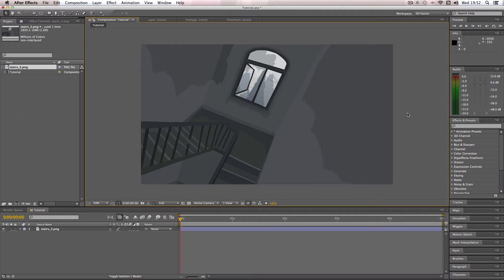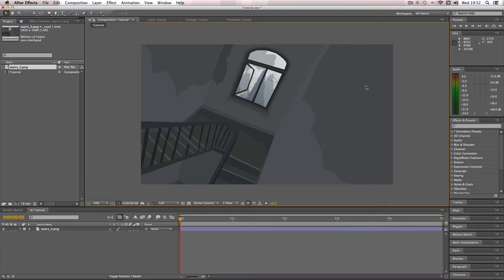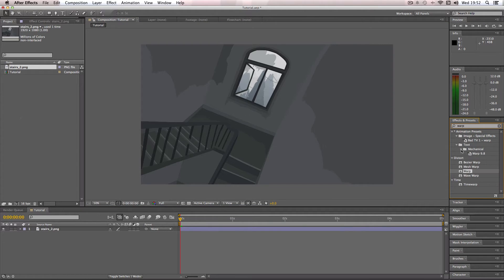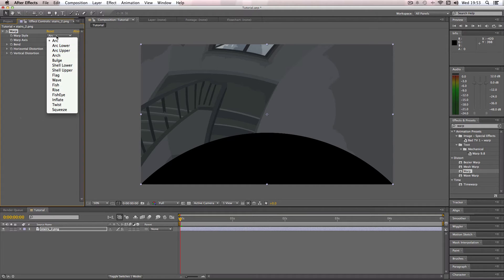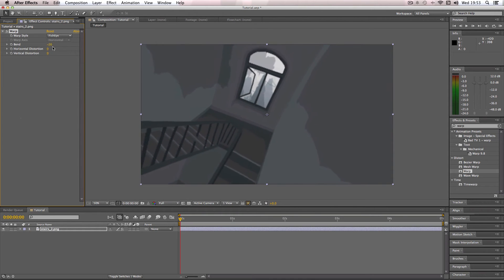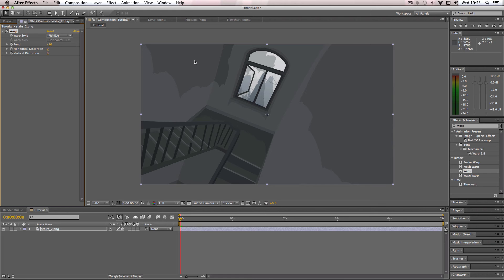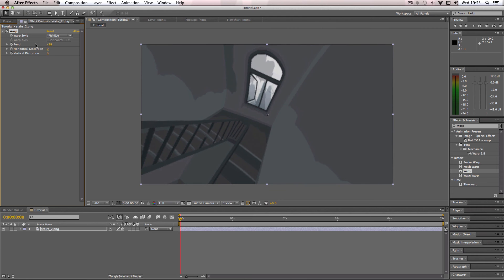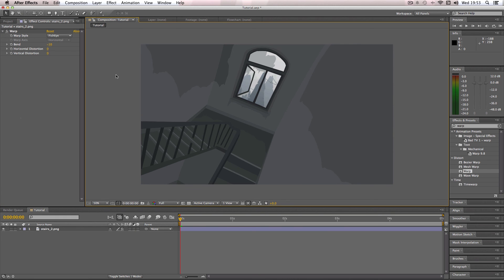After Effects Tutorial: Fish Eye Camera Warp Effect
In this quick tutorial I'll be showing you how to use the "warp" effect to create a fish eye effect on an image.